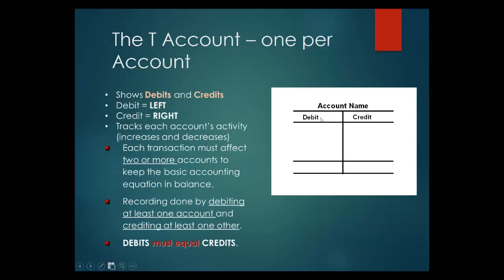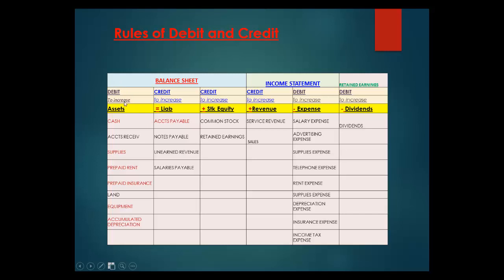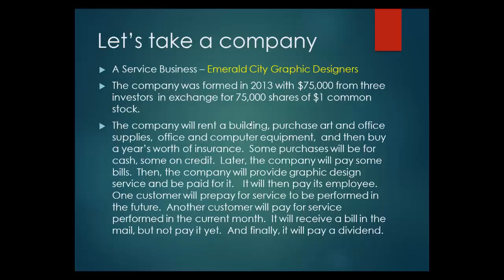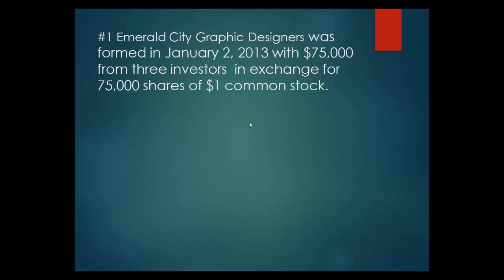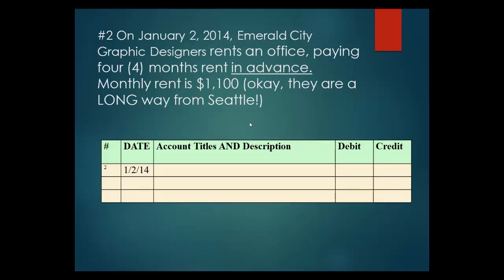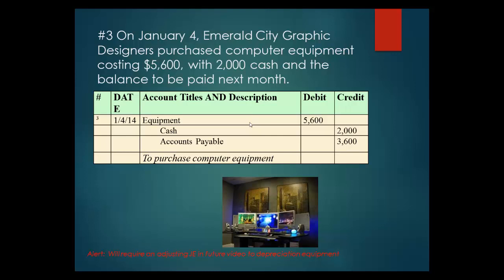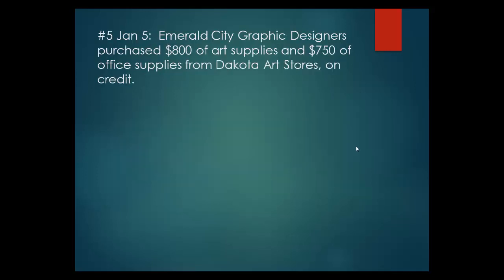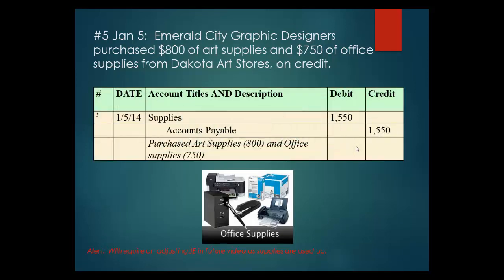3 Acct 201 Journal Entries Part 1